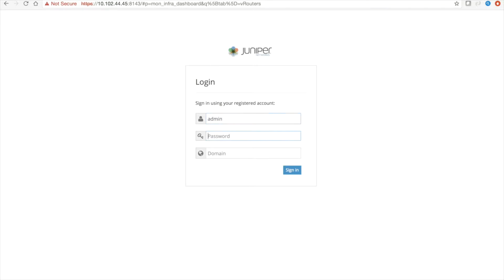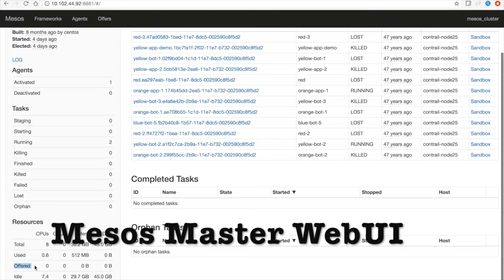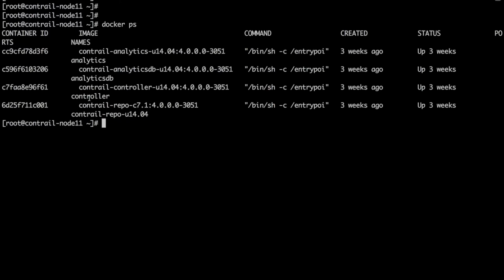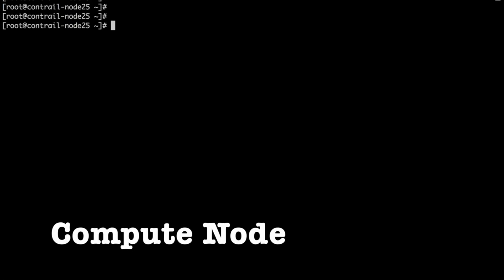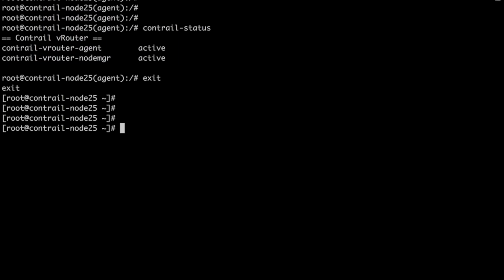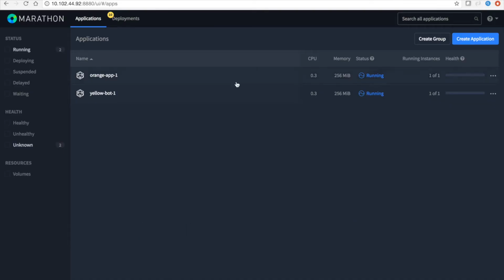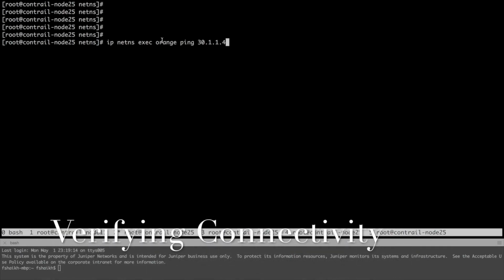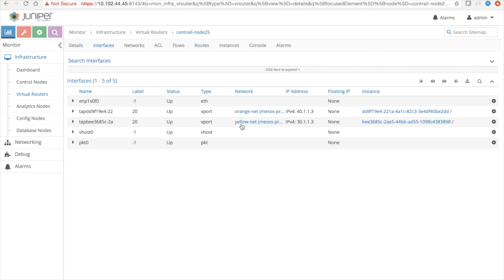OpenContrail integration with Mesos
The following video demonstrates the following:
1) Create an application container via Mesos Marathon framework
2) Contrail networking provides IP address to containers/applications 3) Intra VN connectivity between Mesos applications
4) Destroying of Mesos applications results in removal of open contrail objects